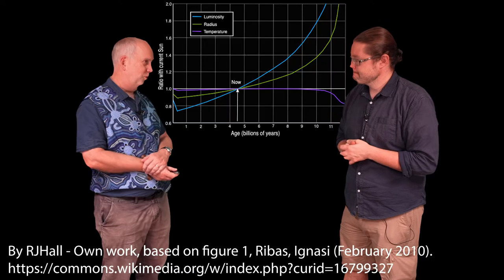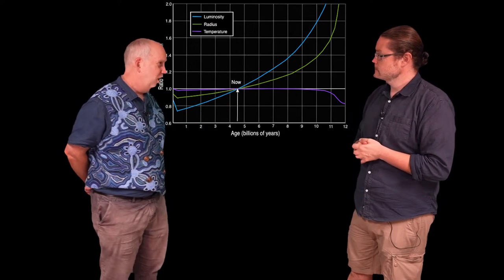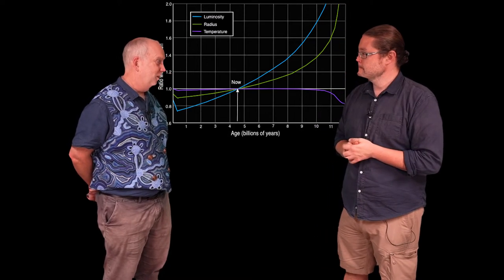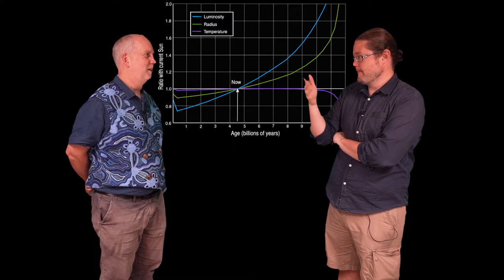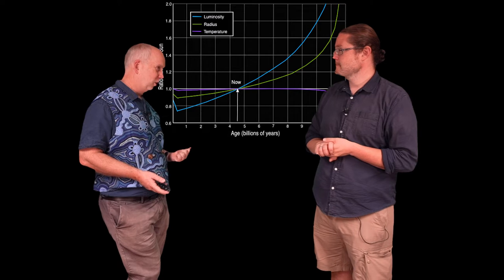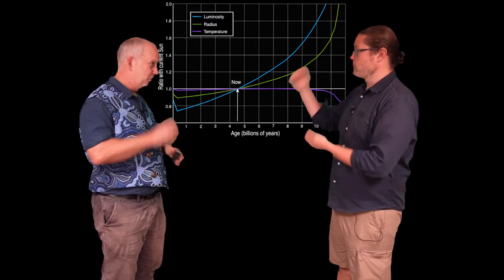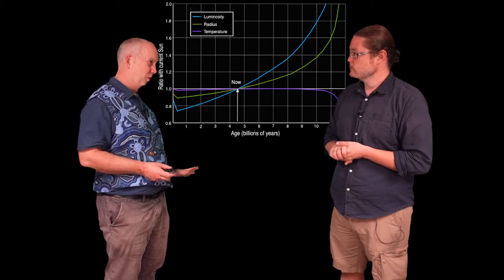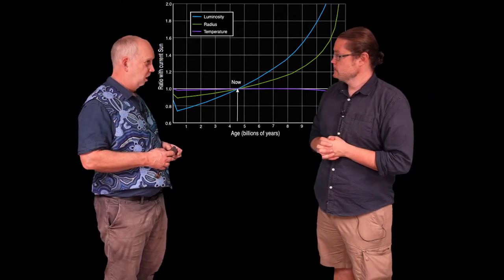Planets V5.11 Warm Early Mars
The mystery of why Early Mars was so warm and wet.